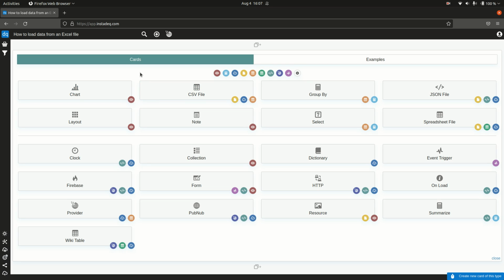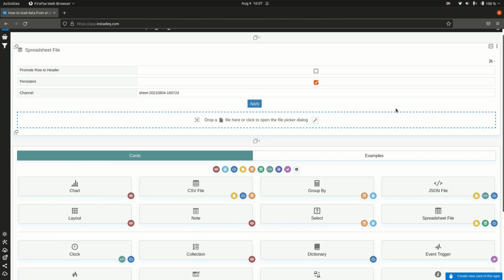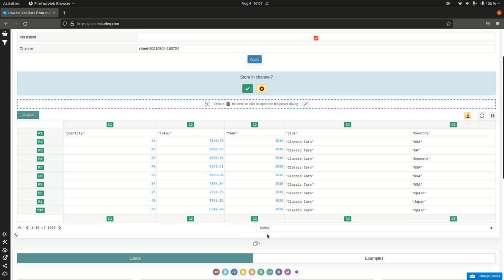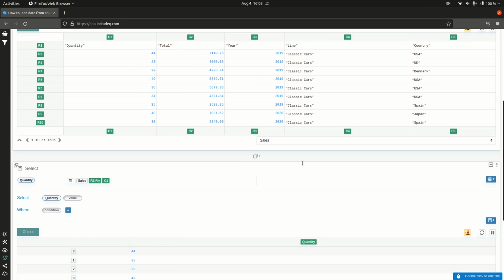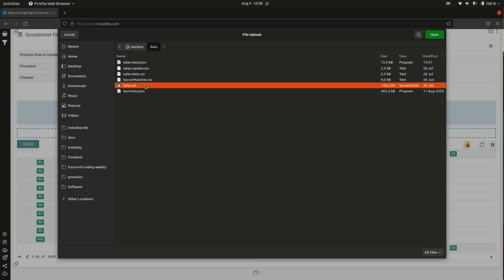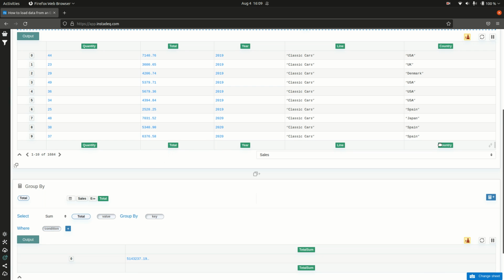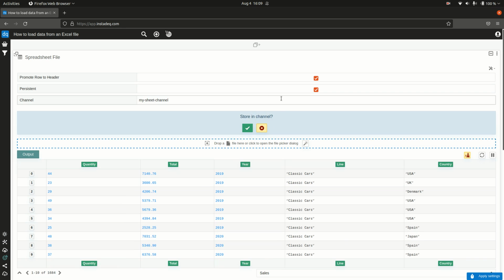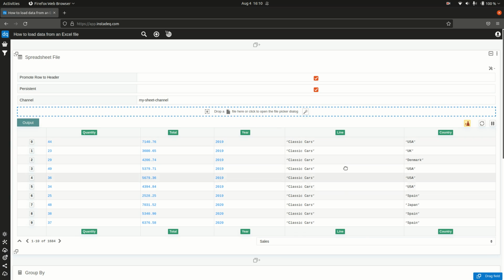How to Load Data from a Excel File into Instadeq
00:00 Introduction
00:21 Create new "Spreadsheet File" card
00:30 Load file via drag & drop
00:55 Promote Row to Header option
01:43 Load file via file picker
02:22 Persistent overview: Store in channel?